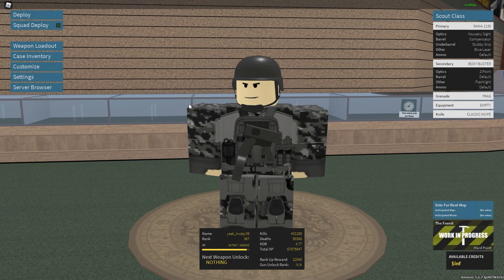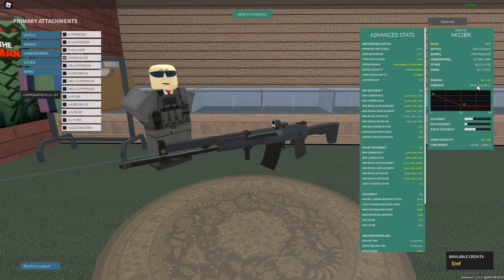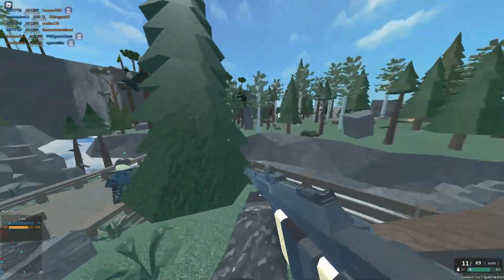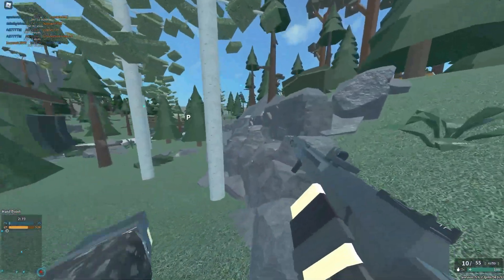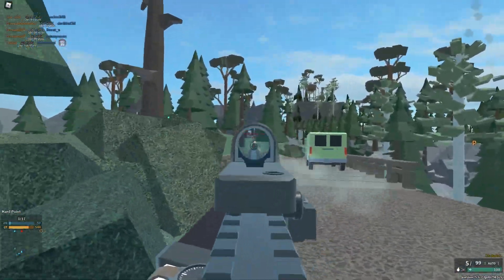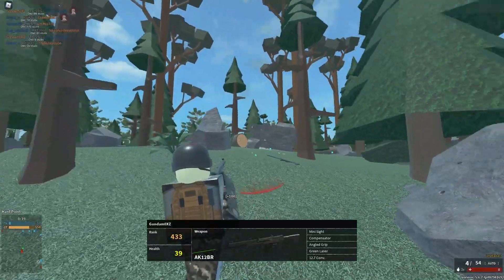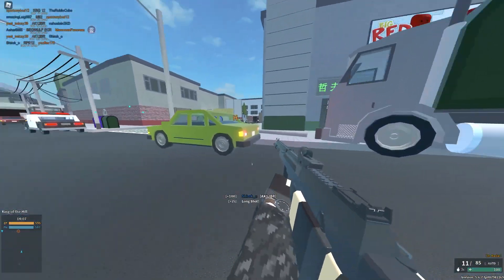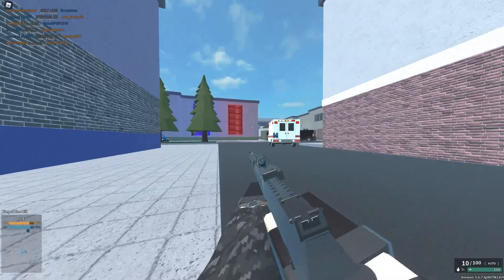the ak12br now shoots 50 CAL BULLETS in phantom forces...